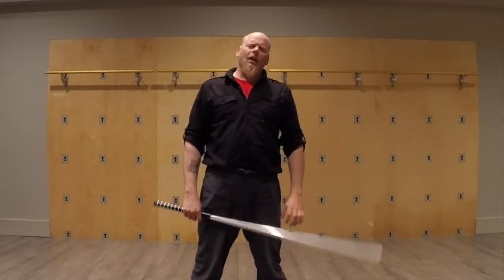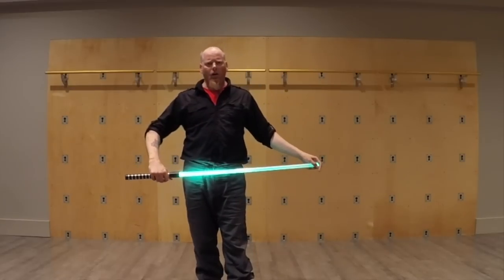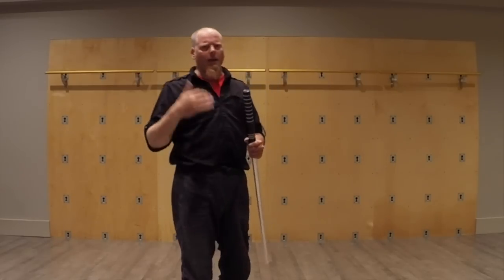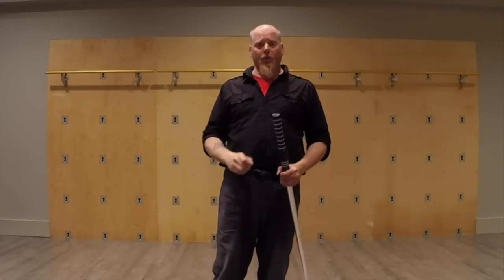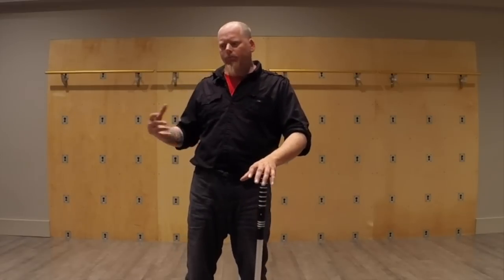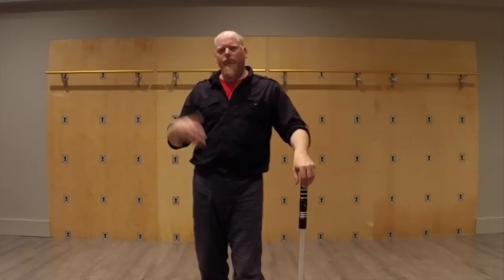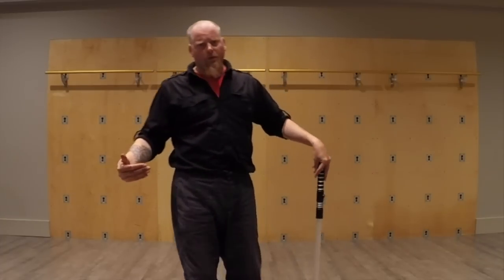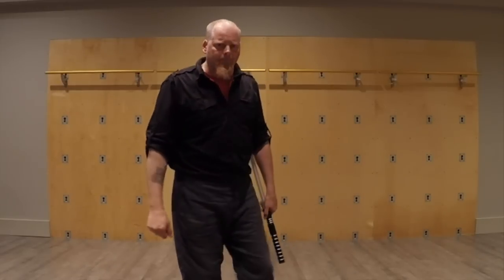Velocity training: Introduction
As we move into our Velocity curiculum, a little intro to the training.